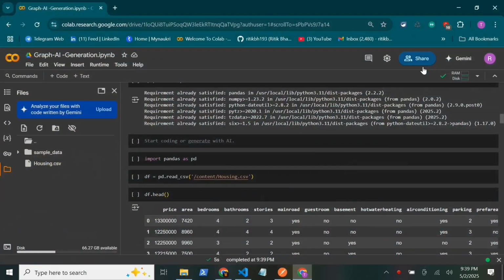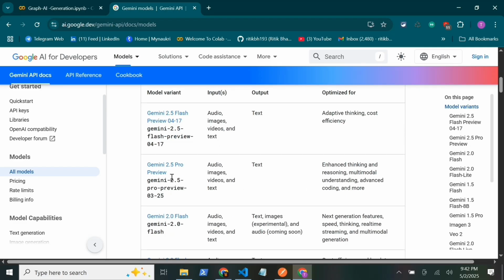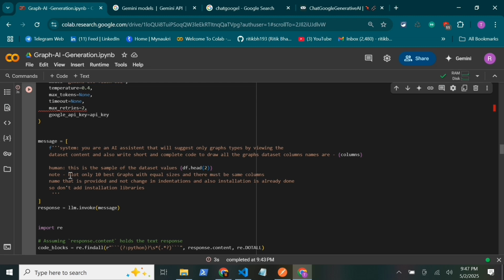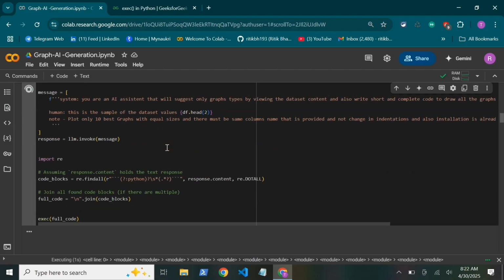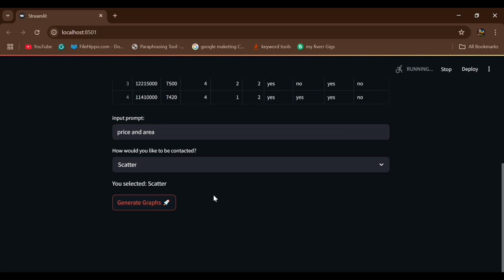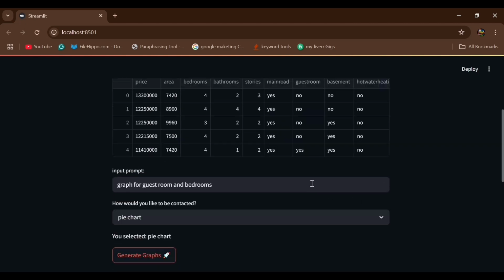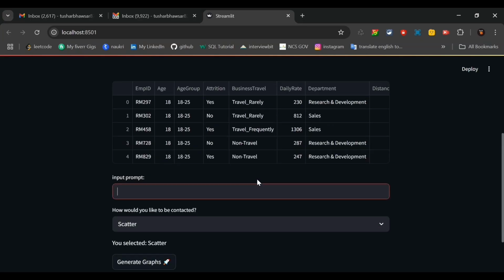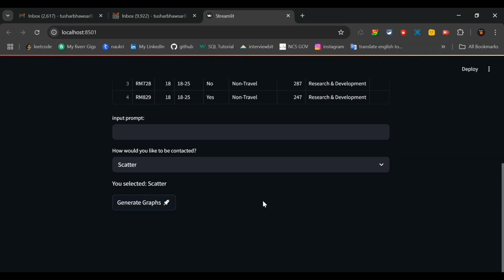Auto-Generated Graphs Using Gemini AI | Python Plotting Made Easy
🚀 In this video, I demonstrate how to automatically generate beautiful and functional graphs using Gemini AI! Watch as Gemini writes Python code on its own to produce charts and visualizations — no manual coding required.

Whether you're a data analyst, Python beginner, or just curious about AI-powered coding, this tutorial shows the future of coding and automation.

🧠 What you’ll learn:

How to use Gemini AI to generate Python graph code

Real-time code generation and execution

How to visualize data using Matplotlib and Seaborn

Tips for editing and customizing the AI-generated output

💡 Tools Used:

Google Gemini (AI Model)

Python

📊 Graphs Covered:
Generative AI

Line charts

Bar graphs

Pie charts